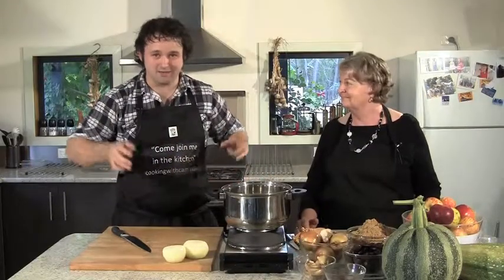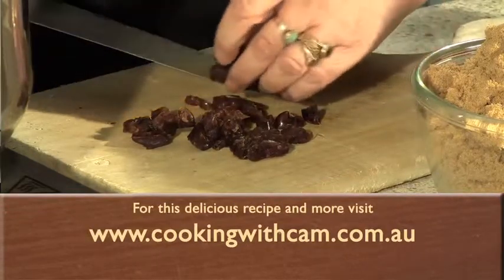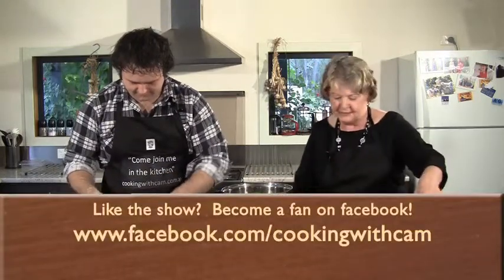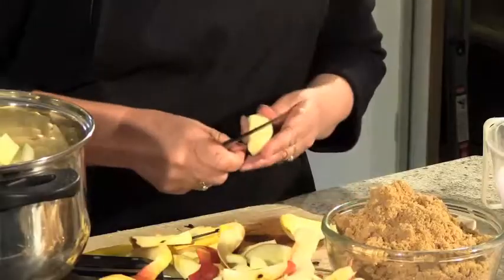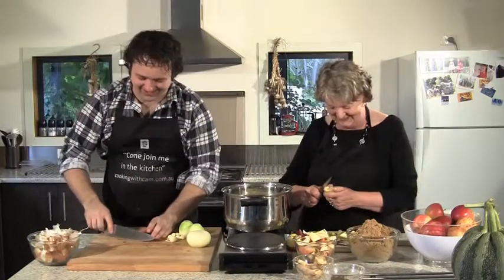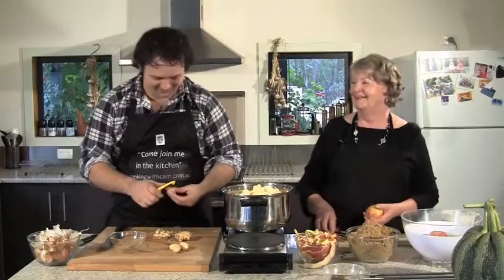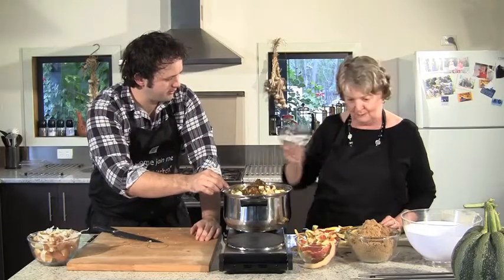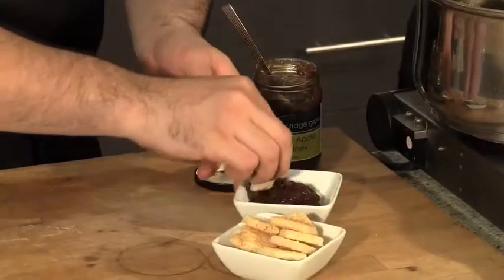Cooking With Cam - Apple and Date Chutney